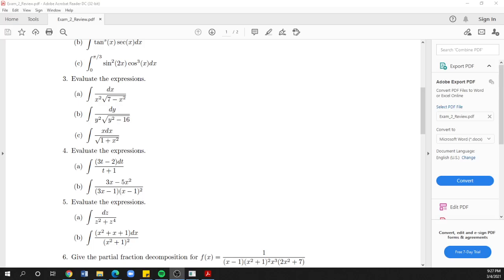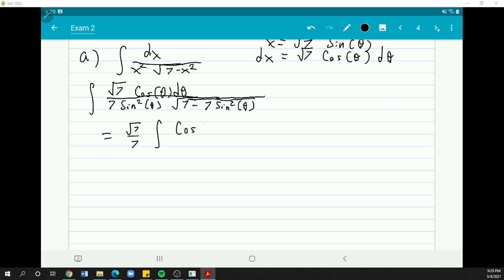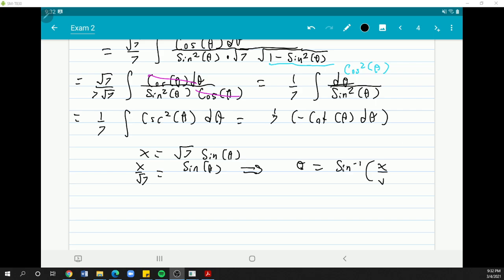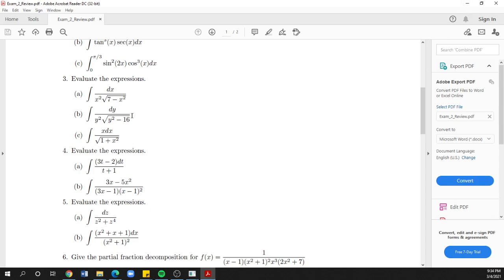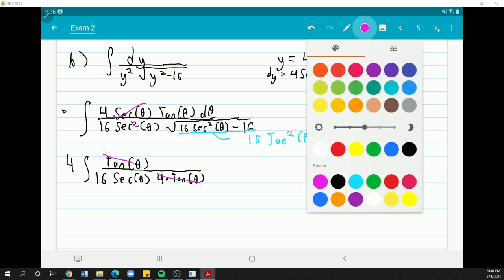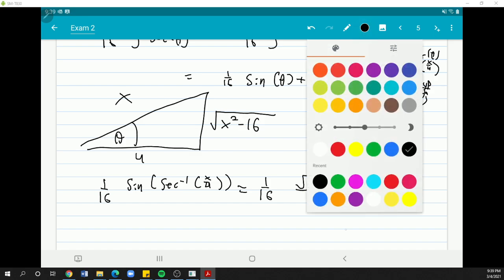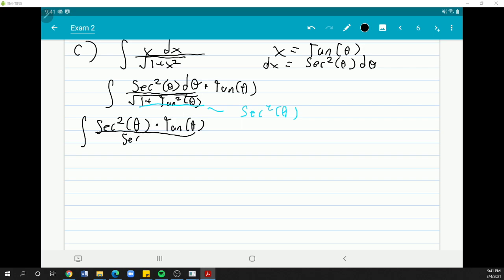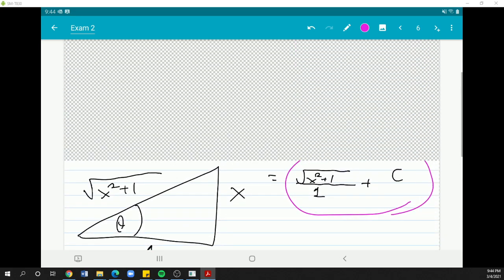MATH 1720 Exam 2 Review #3